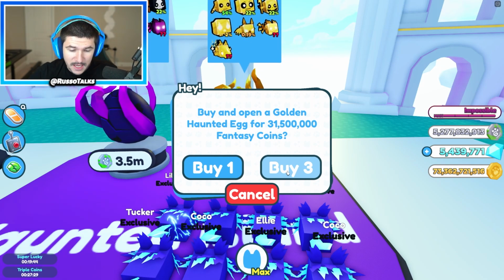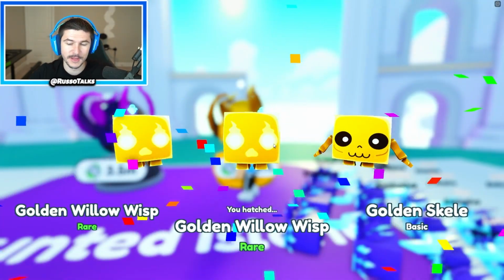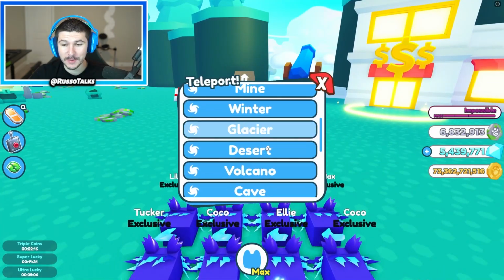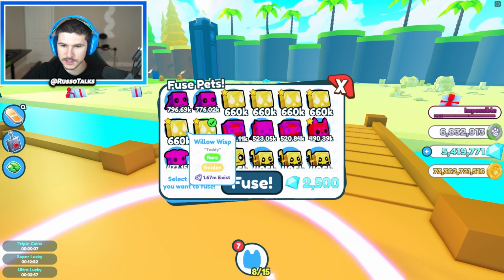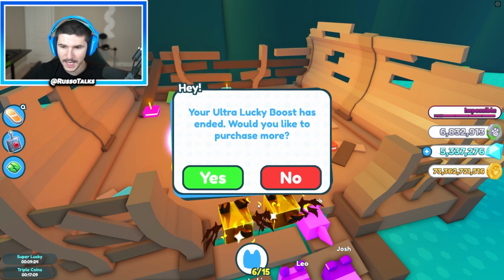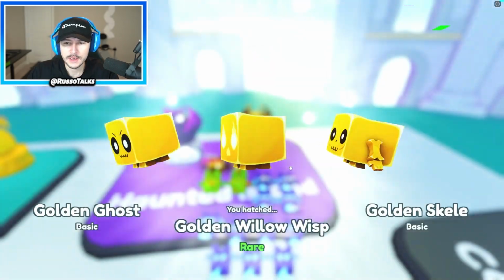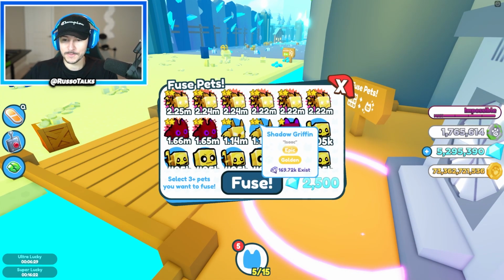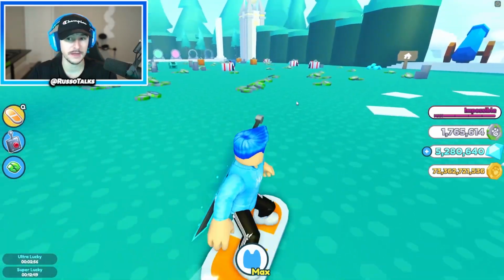I Hatched The NEW RAREST RAINBOW LEGENDARY PET In Pet Simulator X!! (Roblox)